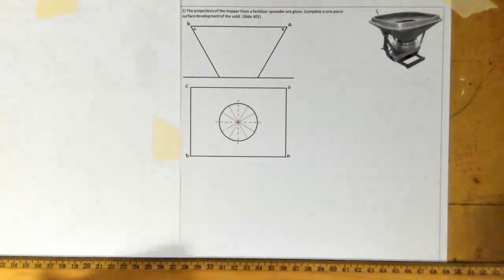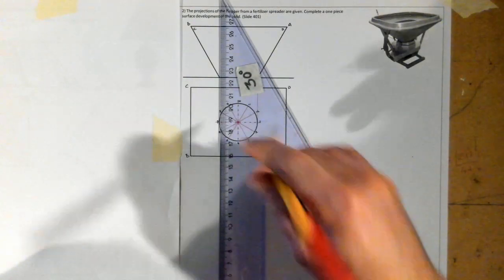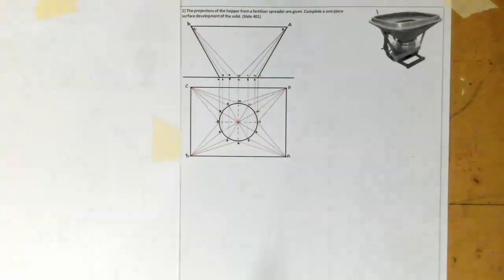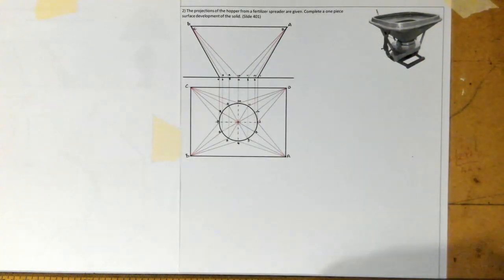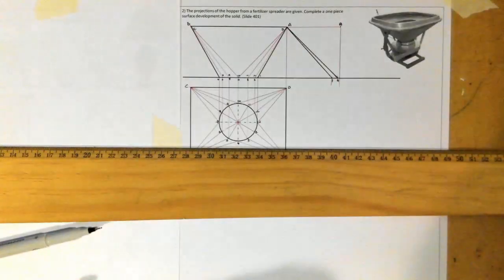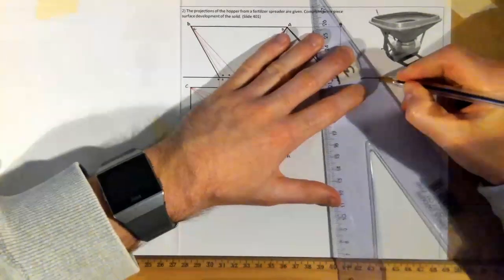DCG Surface Geometry - Development Transition Piece 7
- Development of Transition piece by Triangulation
- Obtaining True Lengths